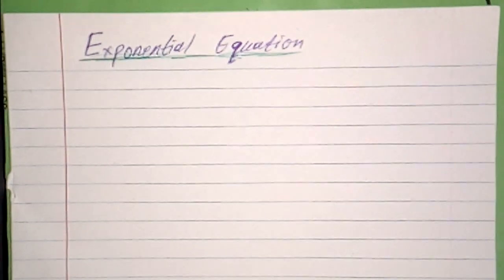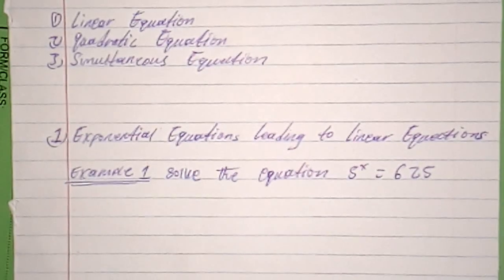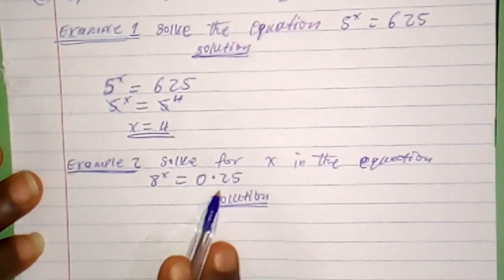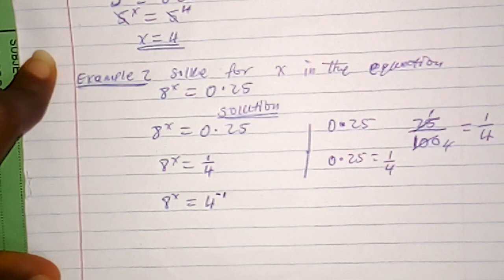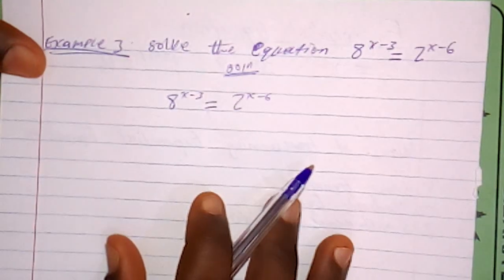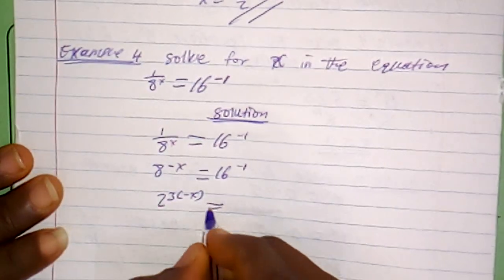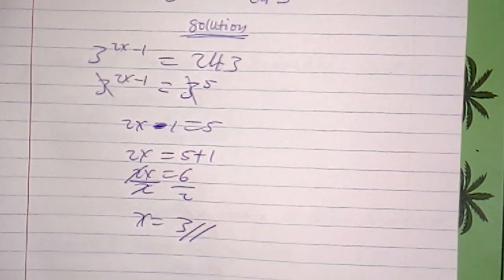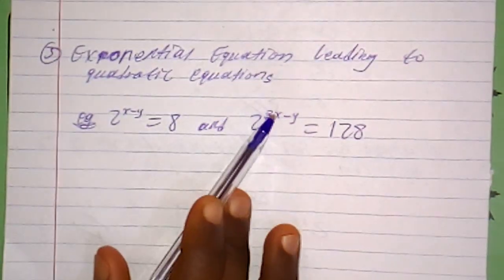Exponential Equations (Lession 1)